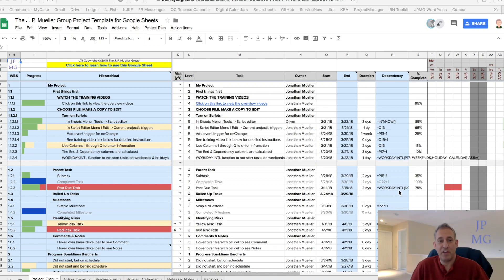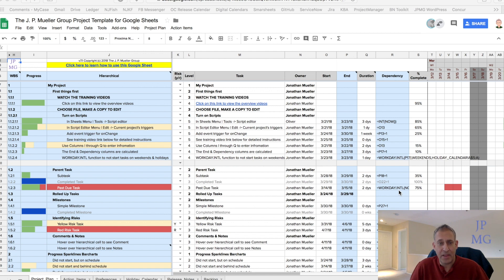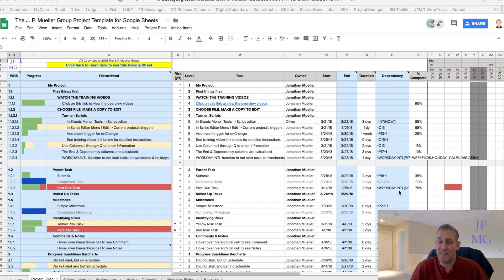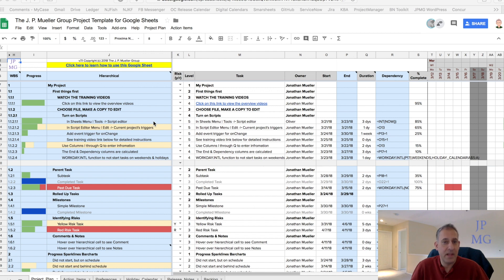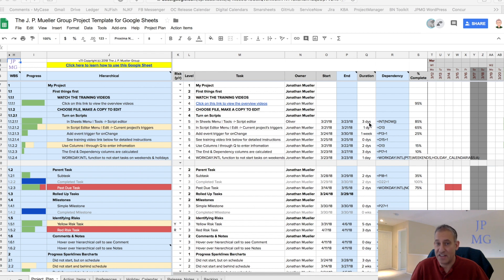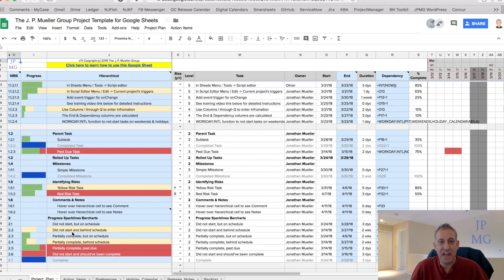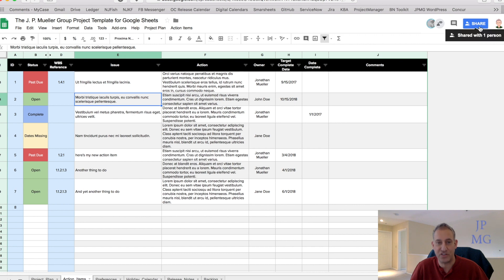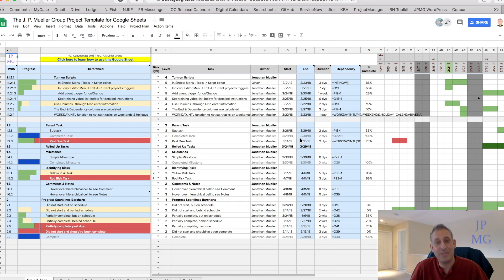The J. P. Mueller Group Project Plan Template for Google Sheets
I needed a Project Plan Template that worked in Google Sheets. While I found several, none of them provided the functionality I needed. So I built it myself!

The Template Interface
- Making your own copy
- Enabling Google scripts
- Release Notes (New Features and Bug Fixes)
- Backlog
- Entering project tasks
- Hidden rows & columns
- Don’t enter data in blue columns
- Show calculations
- Fixing Formulas
- Removing Previous Data

Your First Project
- Parent tasks
- Child tasks
- Configurable milestones symbol
- Completed task indications
- Past Due task indications
- Contextual Gantt Colors
- Gantt chart timeframe manipulations
- Today's date is highlighted
- Progress Sparkline Barcharts show % complete, % behind schedule, and % past due

Dependencies
- Linking to other tasks
- Dependencies on today’s date
- Dependent tasks to not start on a nonworking day

Calendaring Functionality
- Configurable working days
- Configurable Work Days per Week
- Configurable Work Days per Month
- Configurable Holiday Calendar

Gantt Chart Manipulations
- Changing Start Date
- Can start on current week
- Can start on previous week
- Configurable starting day of week
- Configurable Gantt Interval
- Can expand Gantt chart

Advanced Task Manipulation
- Indenting and Outdenting Tasks
- Rolling Up Tasks
- Ability to insert your own columns

Action Items
- Unique ID automatically generated
- Creating a new AI from currently selected PP task
- Supports standard Google Sheets data filtering
- Filtering based on currently selected PP task

Using your plan to collaborate
- Red & Yellow Risk and Due Status highlighting
- Supports Google Sheets Comments
- Supports Google Sheets Task Assignents
- Supports Google Sheets Notes

Localization
- Supports Google Sheets standard Locales configurations
- Supports international date formats
- Configurable column headings to local language